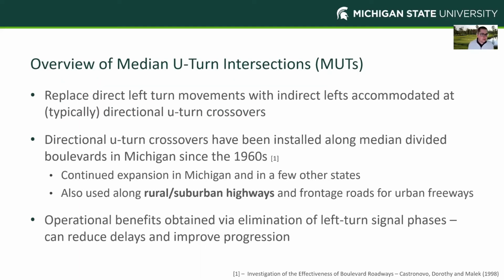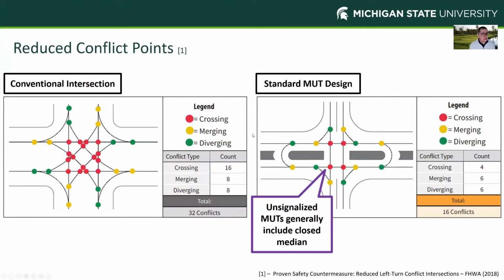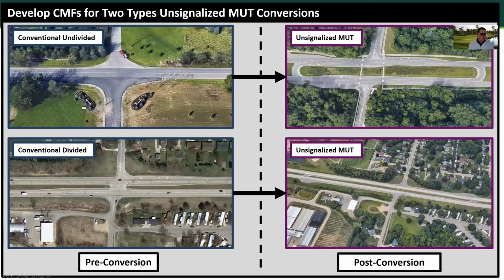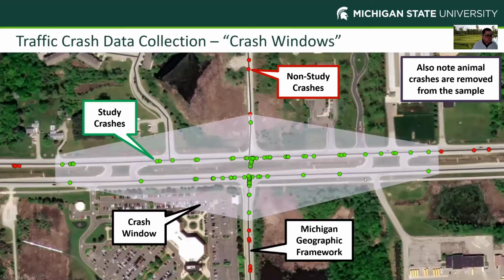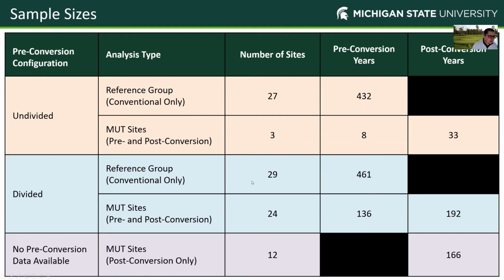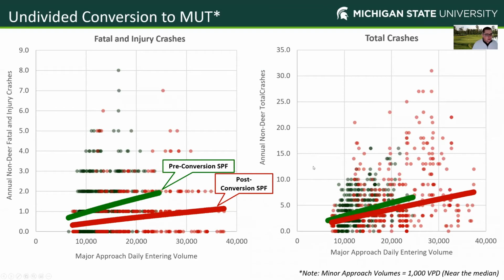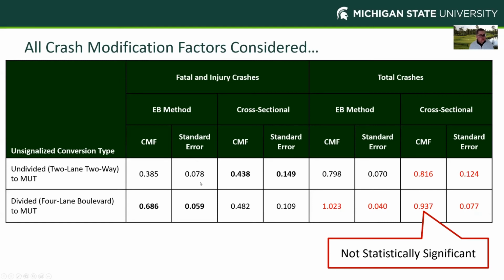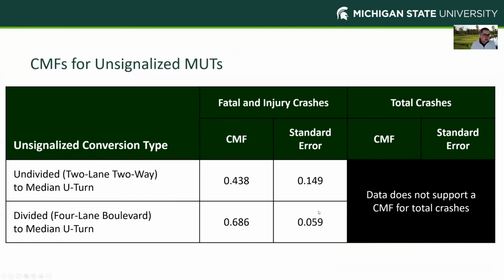Unsignalized MUT Intersection CMFs